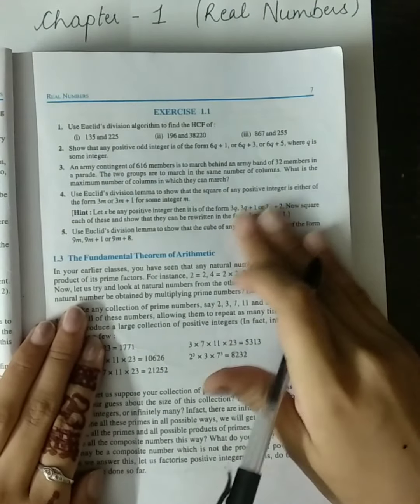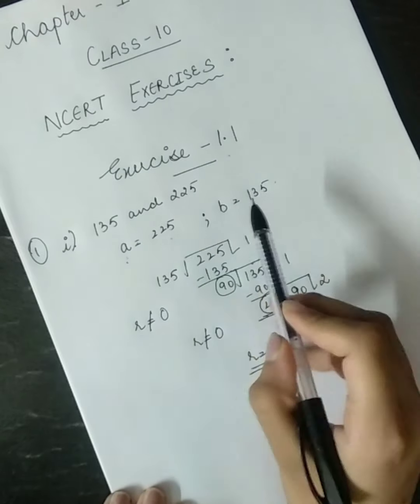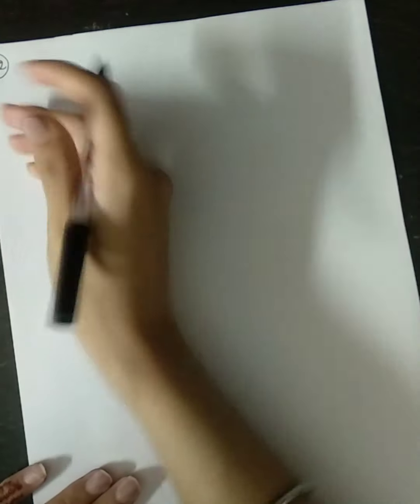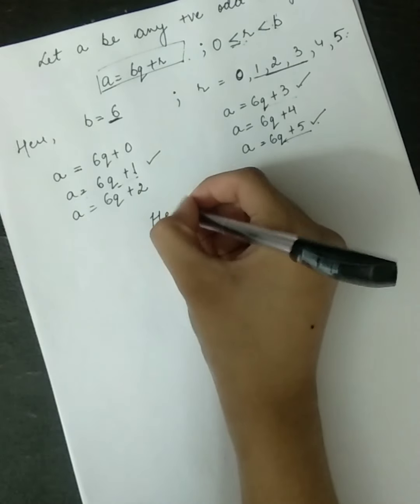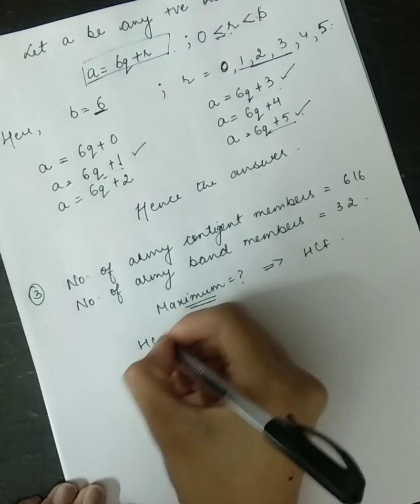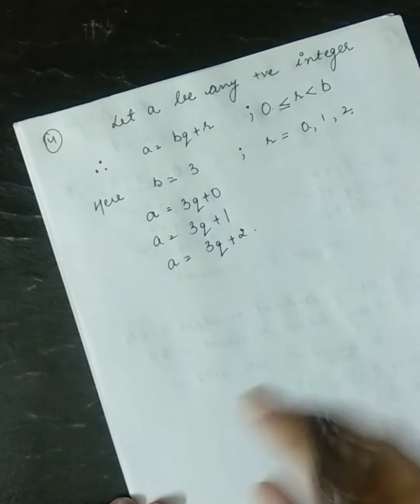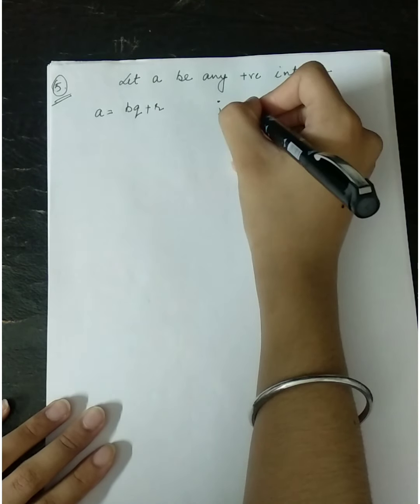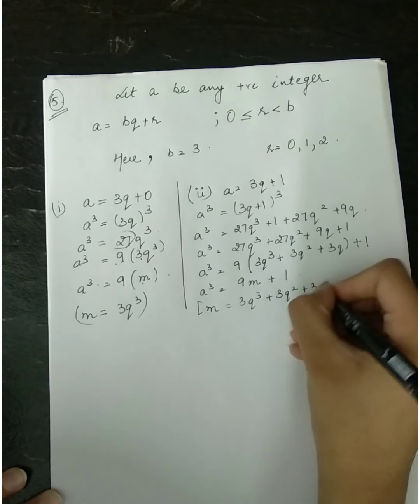Ch-1 Real Numbers Class 10 (Ex-1.1)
Hey Guys!!

This video contains cheasy-easy ways to solve the exercise 1.1 of Chapter 1 class 10 Mathematics. This video will help all the students in easy understanding and easy question solving techniques for their exams.

Happy Learning 😊